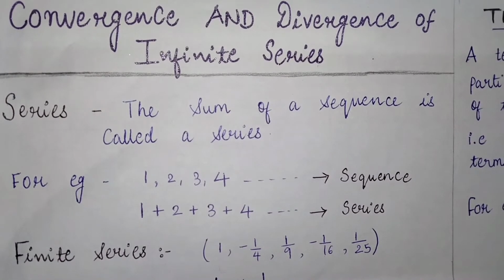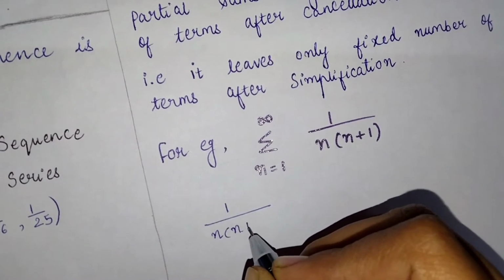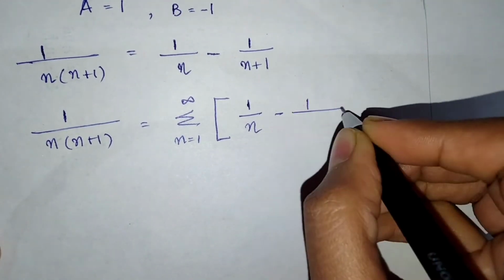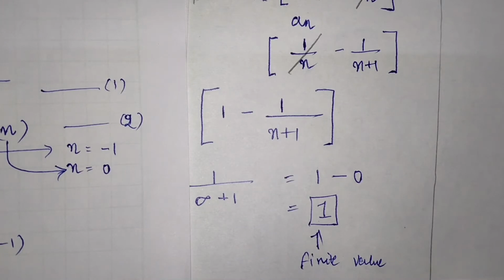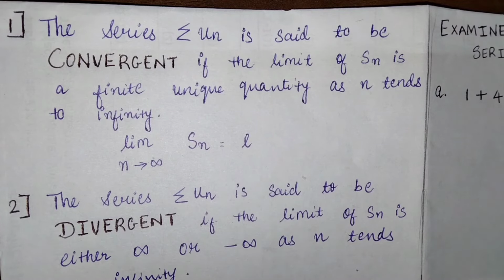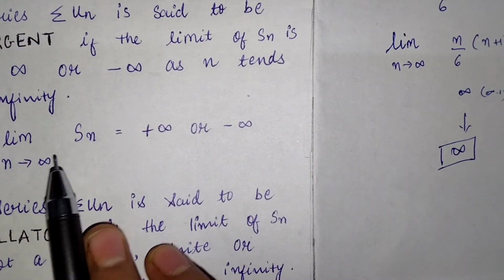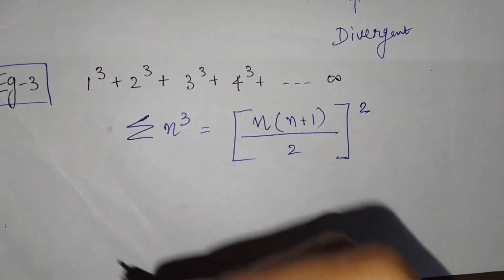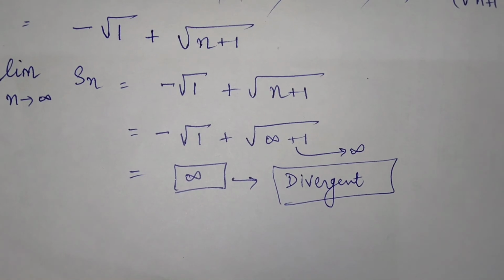Convergence And Divergence Of Series_ Introduction_part - 1